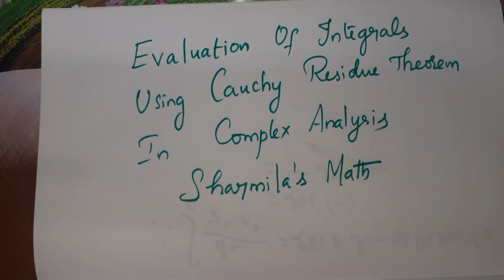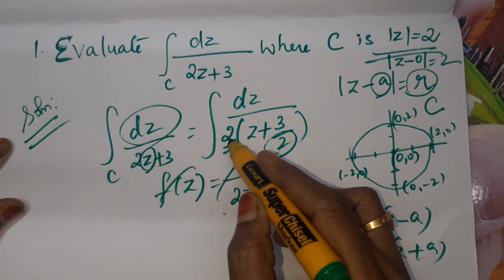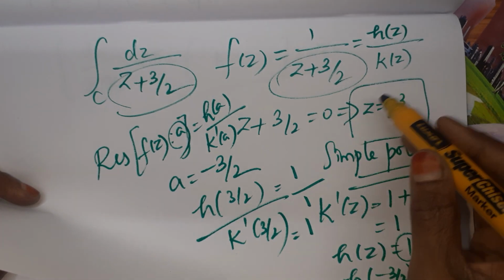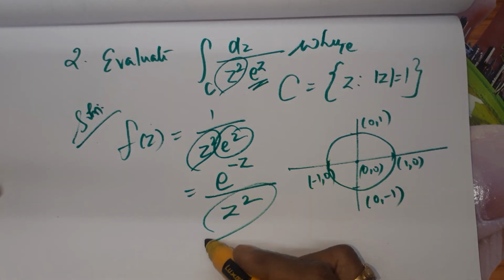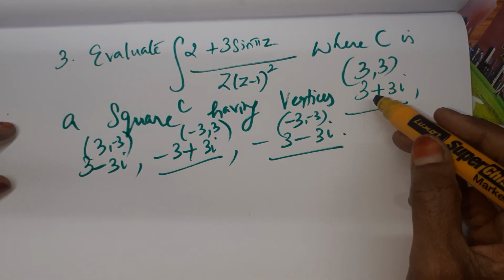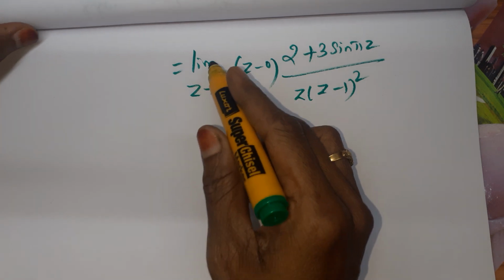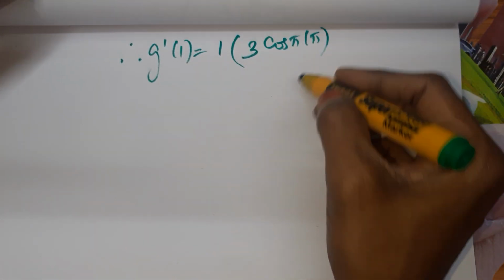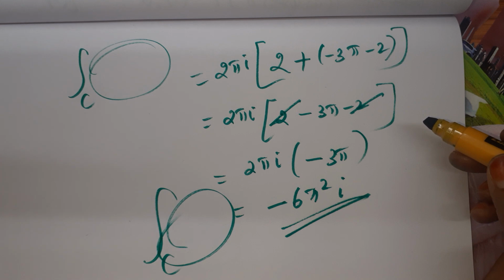COMPLEX ANALYSIS | EVALUATION OF INTEGRALS | USING CAUCHY RESIDUE THEOREM | SHARMILA | PART 1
Evaluation of integrals using Cauchy residue theorem in complex Analysis